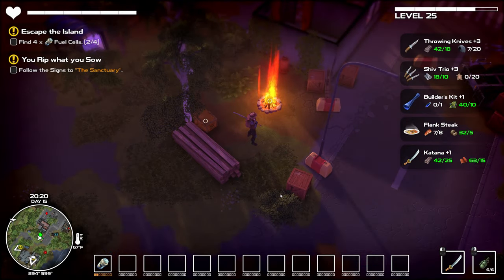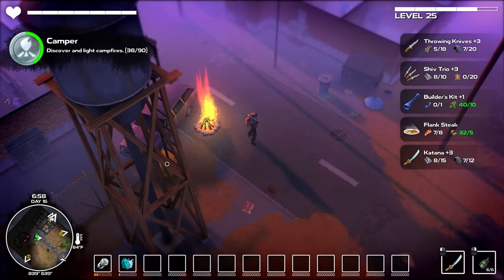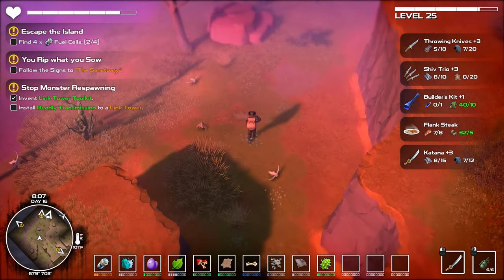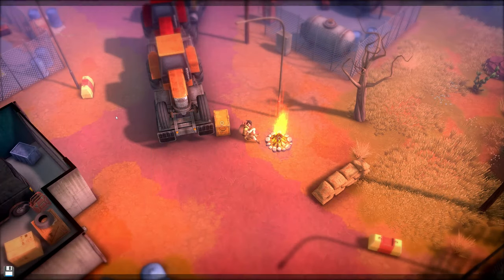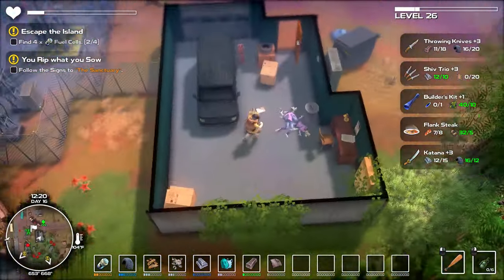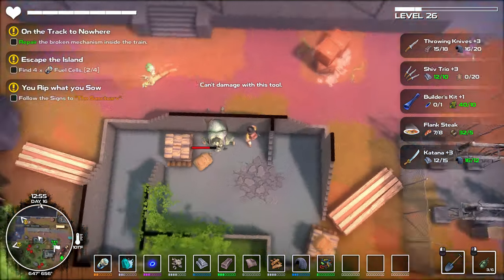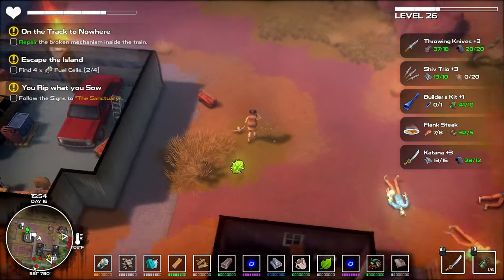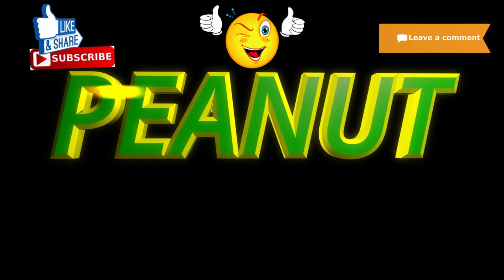Dysmantle Ep 14 New area, new outfit and it is hot down here